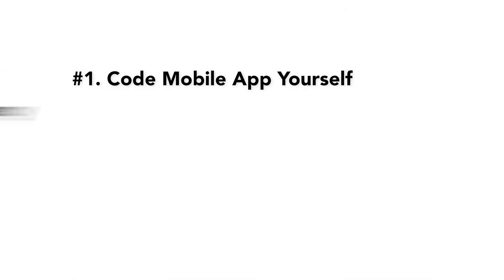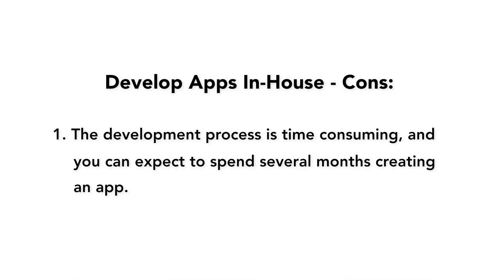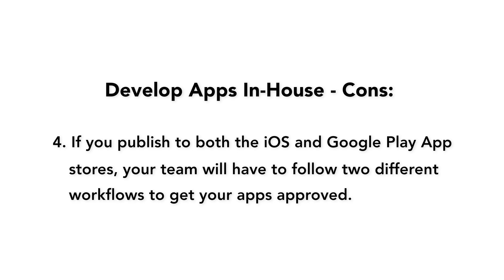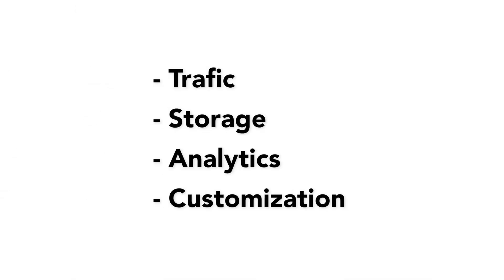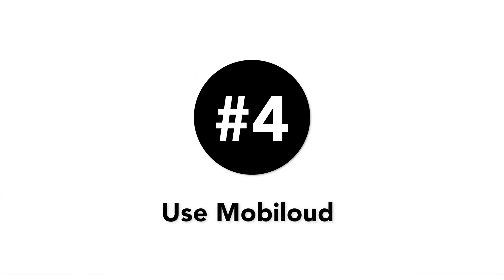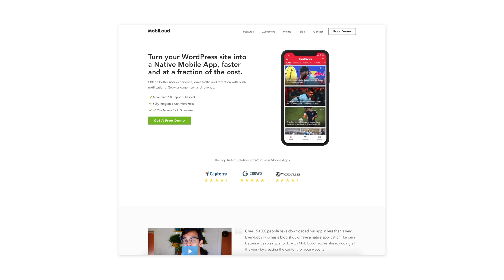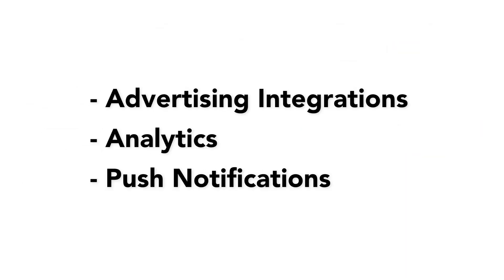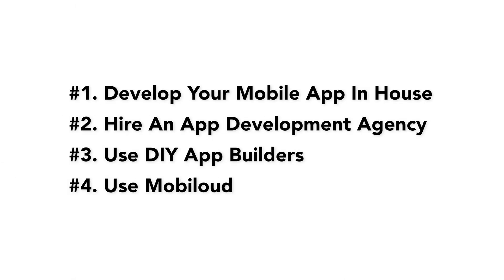4 Ways to Create a Mobile App - For Your Wordpress Site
Today we look at the four main options you can use to build a mobile app for your Wordpress website.

Should you choose to develop in-house, use a traditional agency, use a DIY app builder, or go with a specific solution for WordPress content sites like MobiLoud?

We break down the differences to help you decide which app option would be best for your business.